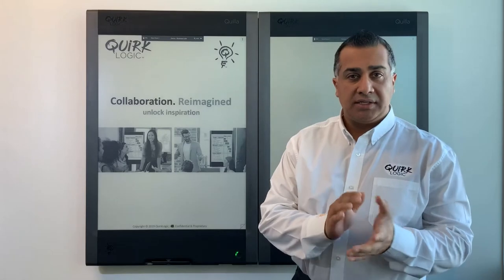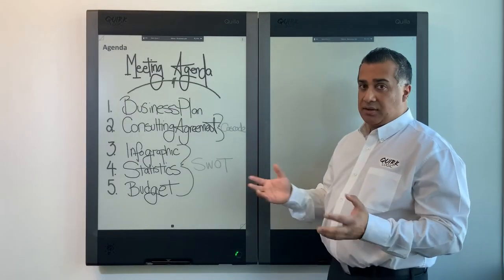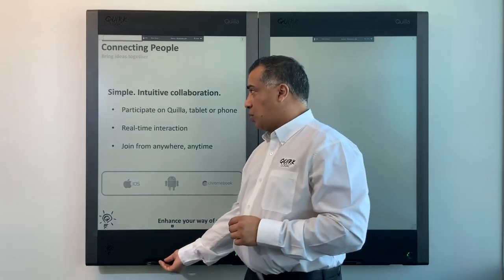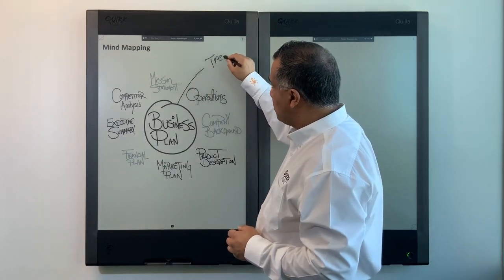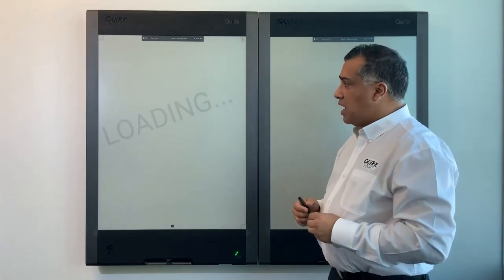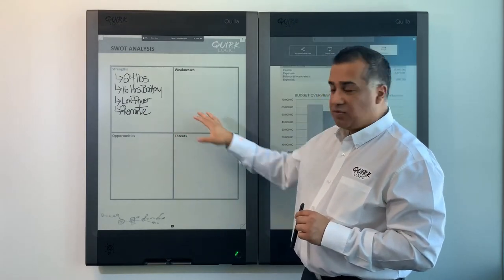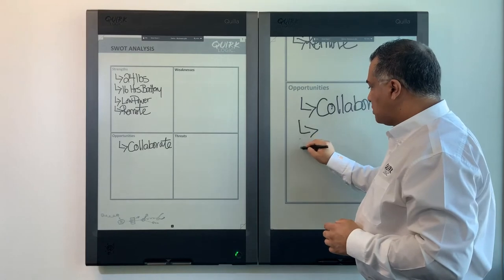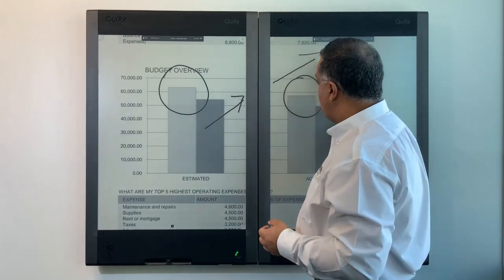Business Solutions Product Tour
This video provides a Product Tour of QuirkLogic's digital writing devices and InkWorks platform for use in Business environments